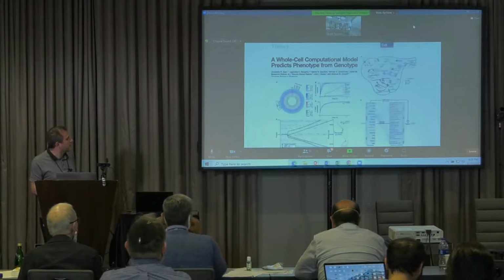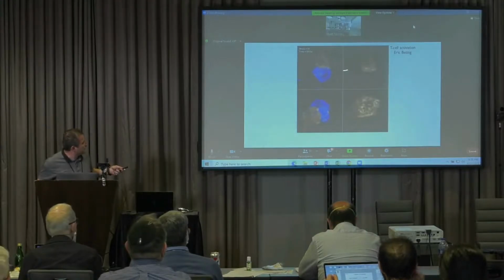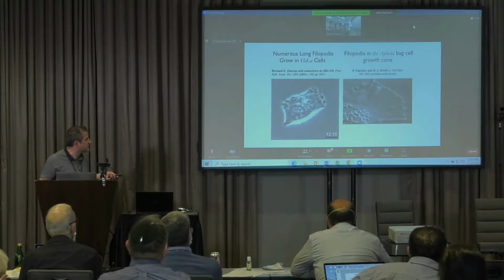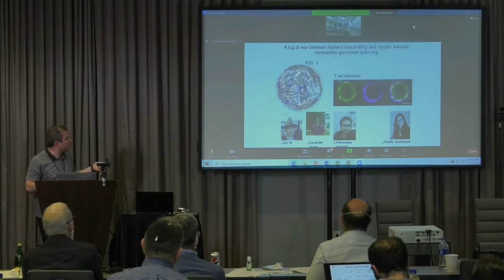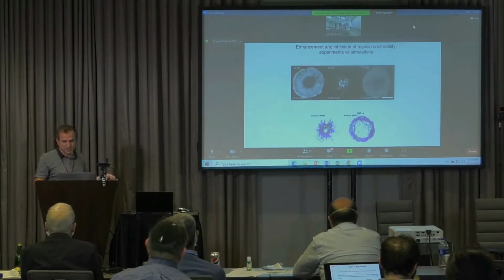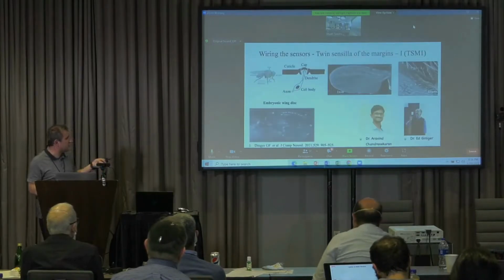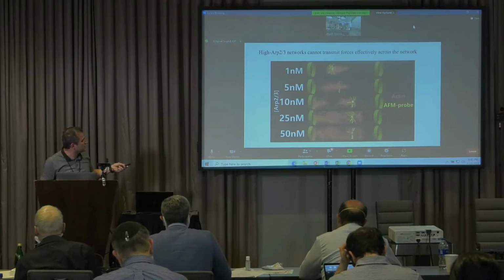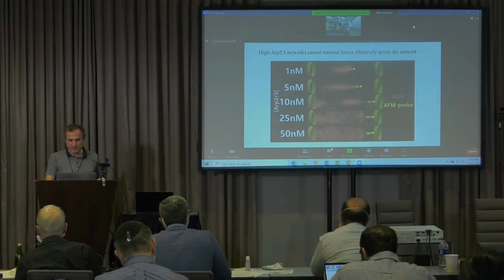2022 Neurodegenerative Disease Wkshp: Garik Papoian, University of Maryland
'Meso Scale Approaches to Modeling Cell Biology'
Garik Papoian, University of Maryland

Talk from the June 2022 'Physical Mechanisms in Neurodegenerative Disease Workshop' in Tysons Corner, VA.
Session: Enablers of Reconstituting Complexity

Workshop hosted by Rice University and funded by the National Science Foundation